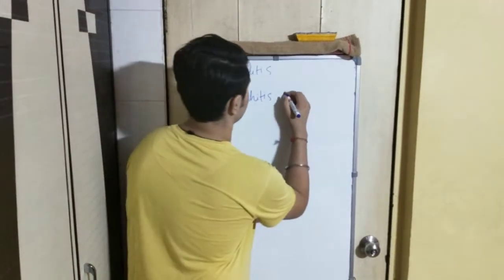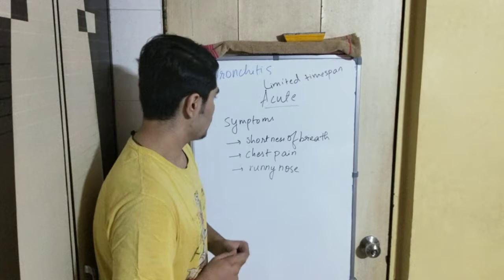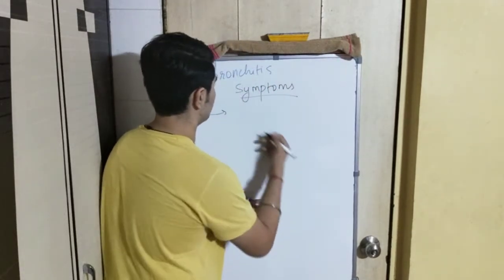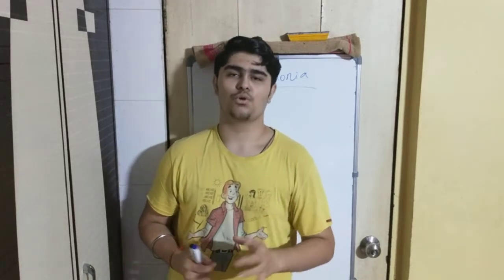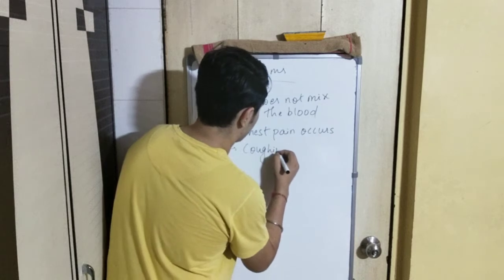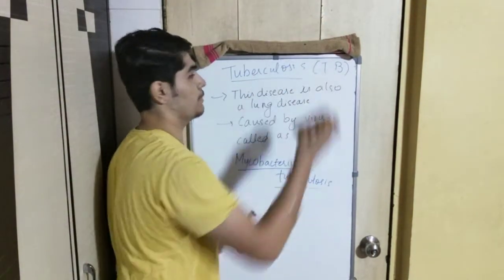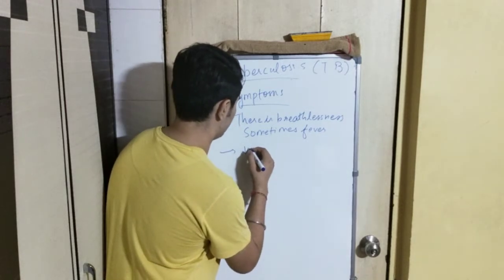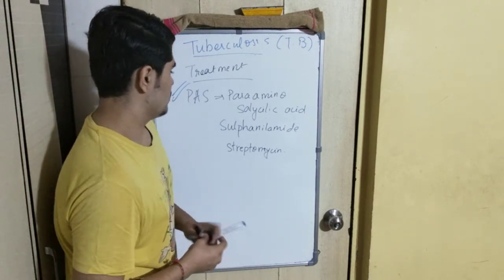Diseases and defects Part 4| Ostwal publications| ICSE BOARD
In this video I have explained lung diseases like bronchitis, pneumonia and tuberculosis.